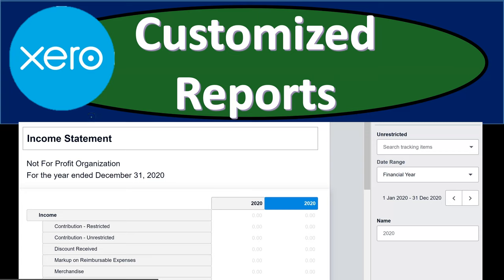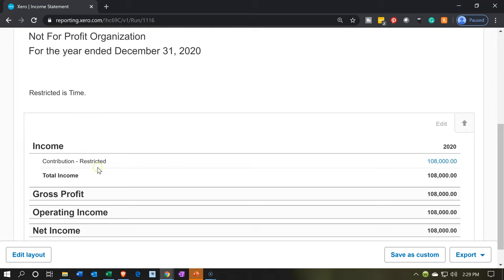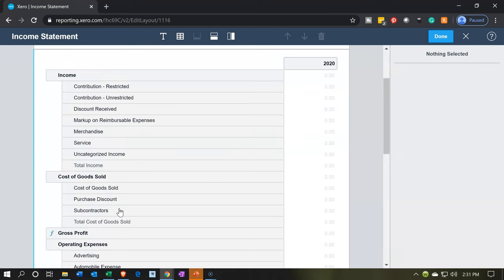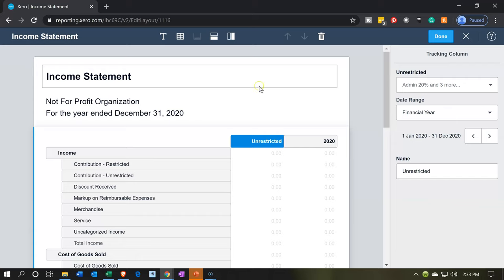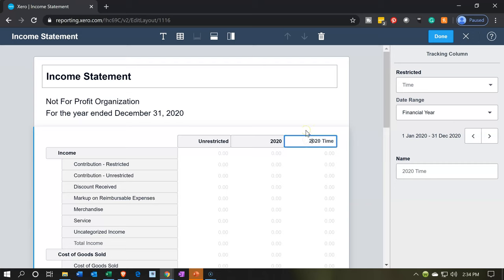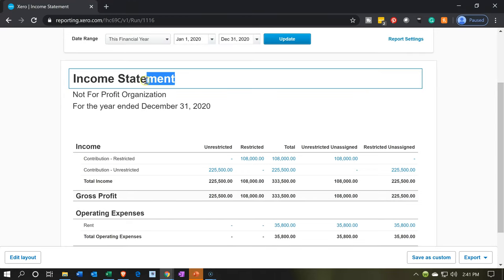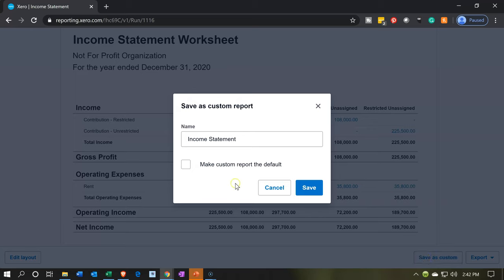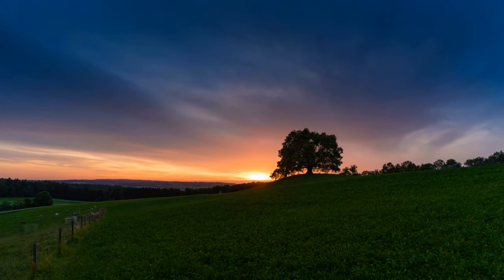Customized Reports 137 Xero Not for Profit 2020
Customized Reports
Xero Not for Profit 2020